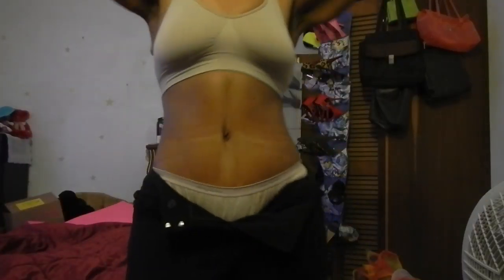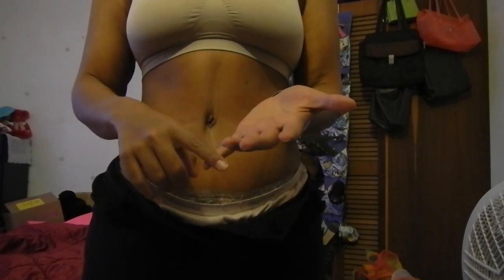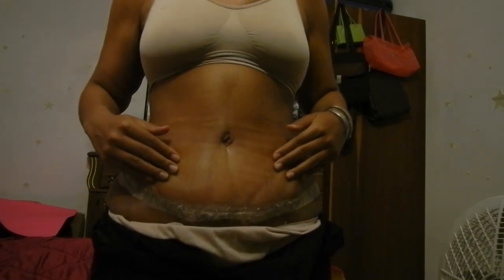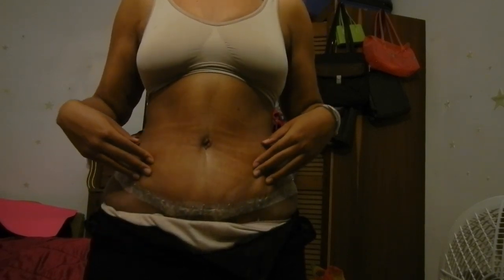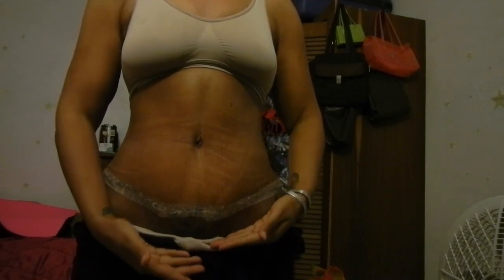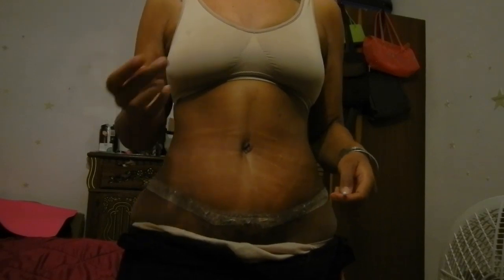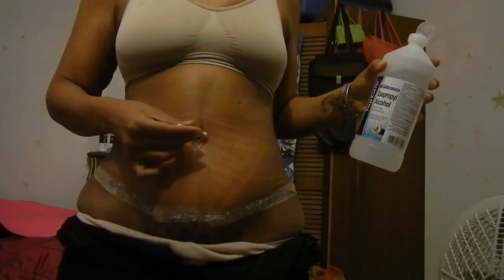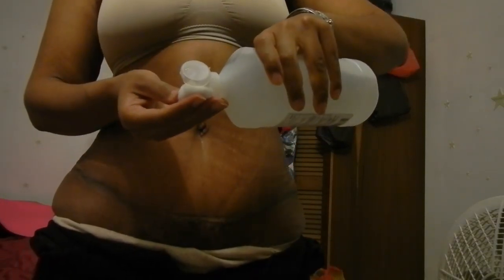Tummy Tuck Thursdays Documentary part 7 week 4 care, questions, and scar